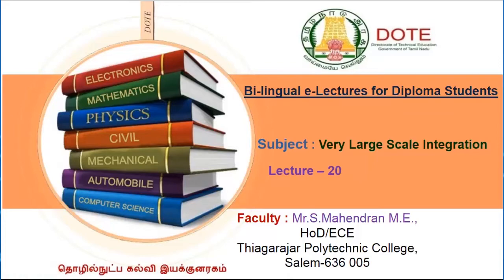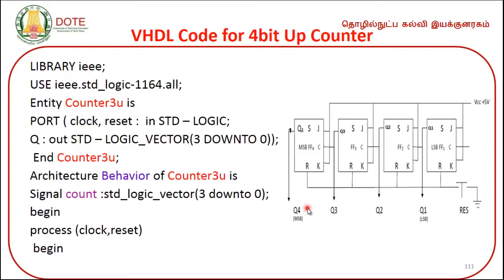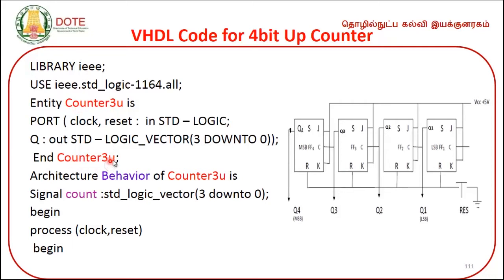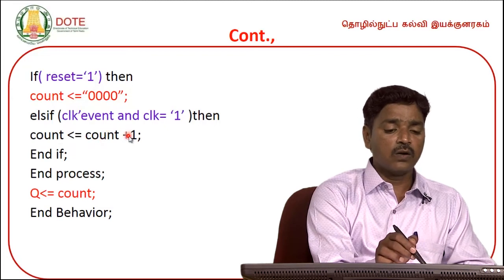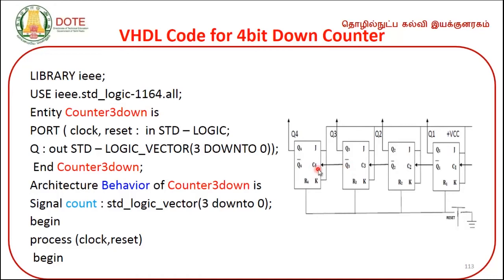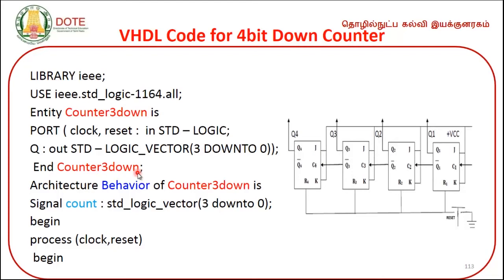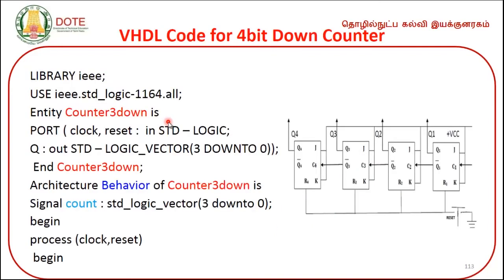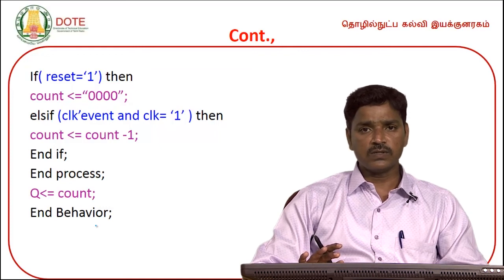Lecture p 20 VLSI COUNTERS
DOTE VLSI Video E Lectures by Mr Mahendran